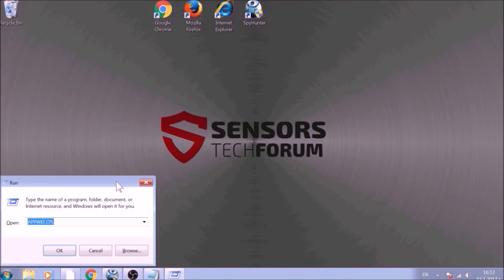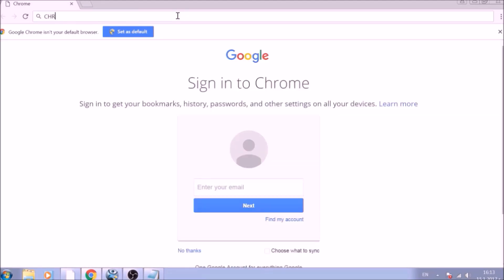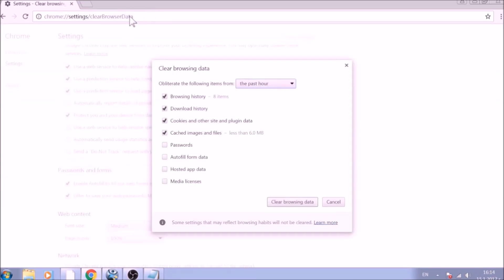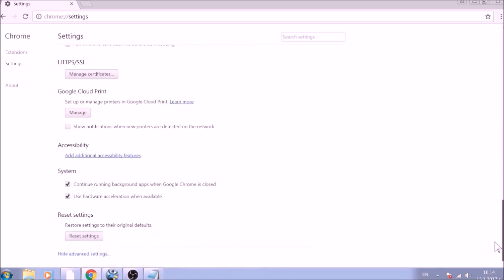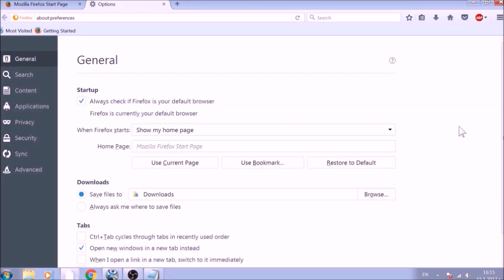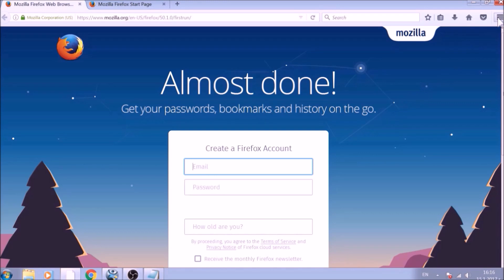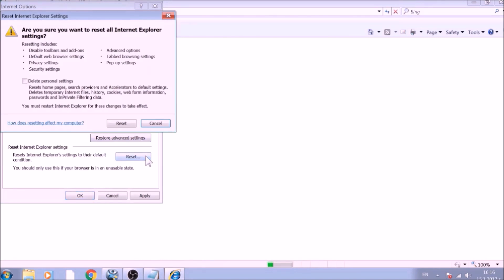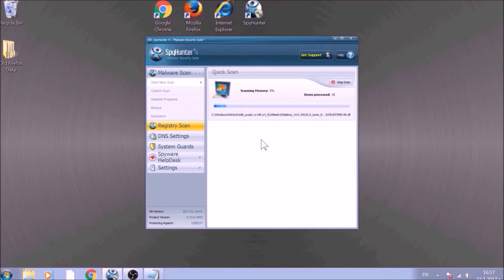PC Accelerate Pro [SilverSpeedup] Virus PUP Removal Guide [FREE]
PC Accelerate Pro is a rogue app that may end up on your computer without you even realizing it. You may notice it by the automatic scanning that it may start to cause on your computer. The scans that may be performed by PC Accelerate Pro could end up showing different types of error detections that seemingly slow down your computer. However, be aware that these errors may be false positives and they may be shown to you just so you can be convinced to purchase the licensed version of this software. This licensed version costs a lot of money to buy and it may role you into a Shady subscription skin that may draw money from your bank account.

This is why we at SensorsTechForum.com advise that you watch this video to see how to remove PC Accelerate Pro from your computer and read this article to learn how to protect yourself from such apps in the future as well.